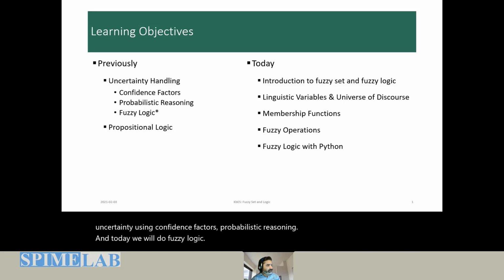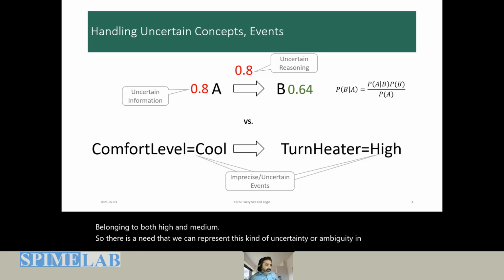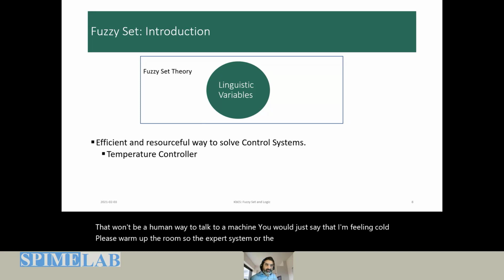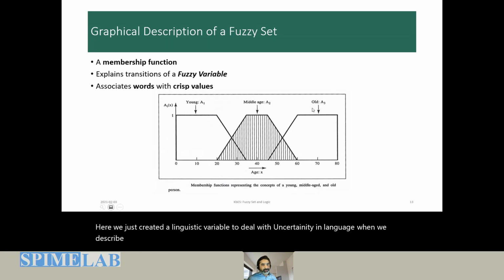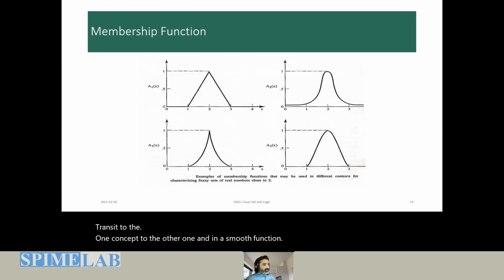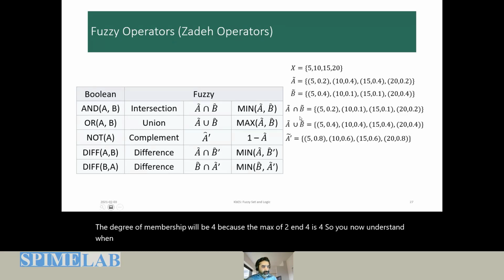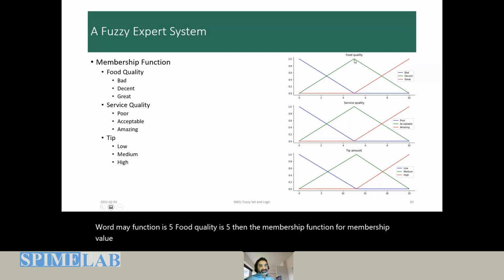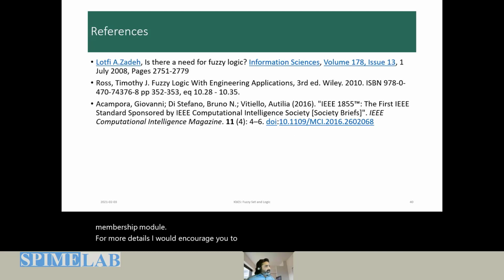Fuzzy Logic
Linguistic Variables
Fuzzy Operators
Components of a Fuzzy Expert System